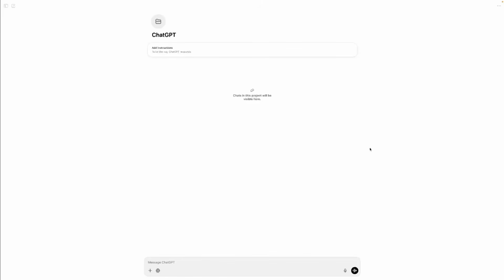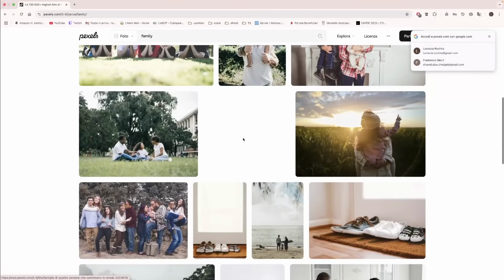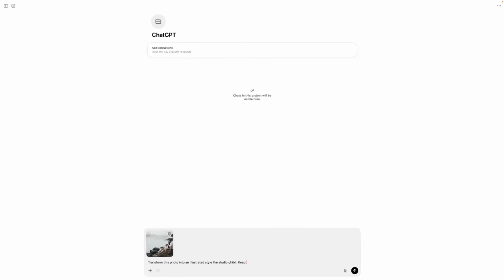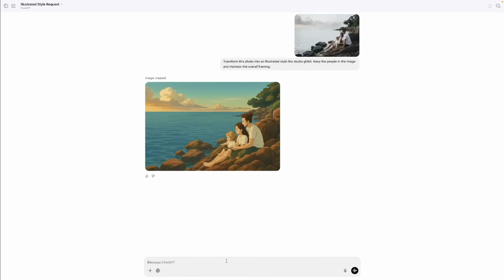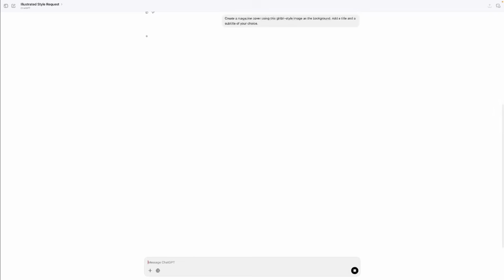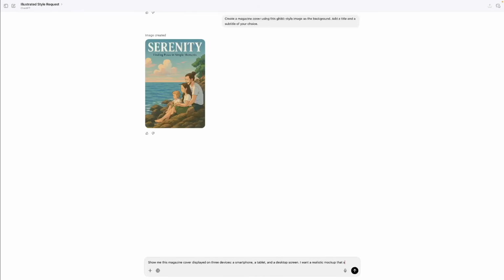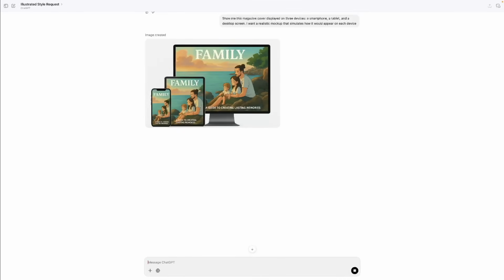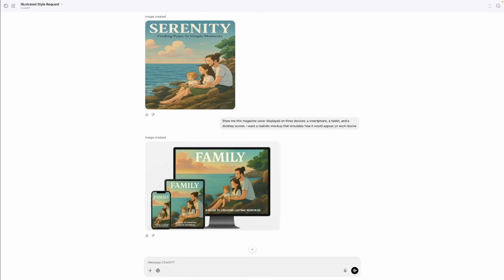Videoguide - Cartoon Image, Magazine PC, Tablet, Smartphone Inspired by Studio Ghibli Style, ChatGPT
TITLE
Videoguide - Create Cartoon Image, Magazine Cover, PC, Tablet, Smartphone Devices Layout, Image Inspired by Studio Ghibli Style using ChatGPT

DESCRIPTION
Video tutorial - Starting from an image, we proceed step by step transforming it into a Studio Ghibli-style illustration. Once the image is obtained, we will then build a magazine cover, to finally get to its digital display on different devices. All this will be achieved exclusively through interaction with ChatGPT